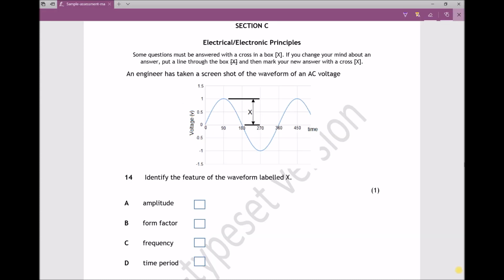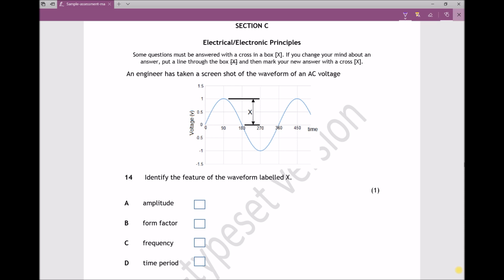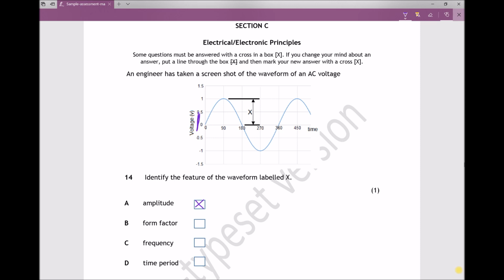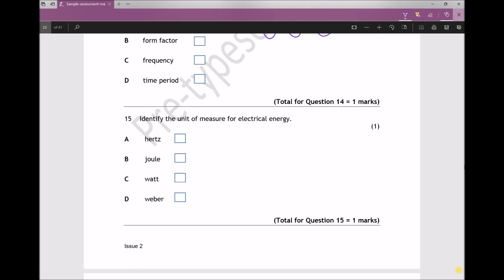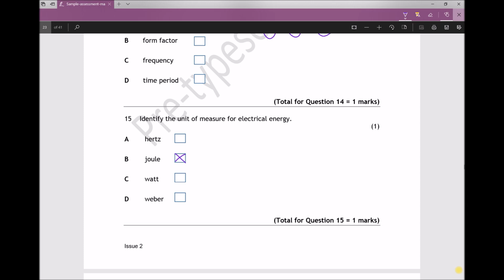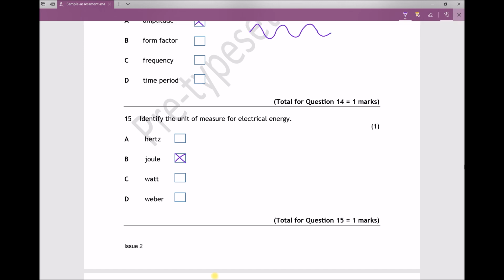L3 ND Engineering Principles Exam Question 14 and 15 - Electrical Definitions and Units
Worked solutions to questions 14 and 15 of the BTEC Level 3, Unit 1, Engineering Principles Exam. These question requires students to state the units of electric energy, as well as identifying the amplitude of a given waveform.

These topics are covered in the Engineers Academy Exam Preparation online course below: